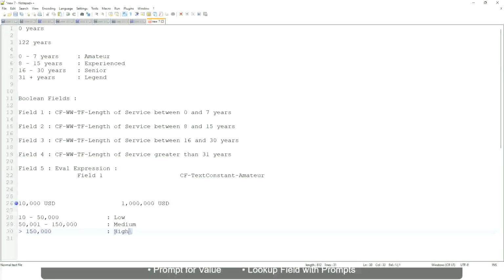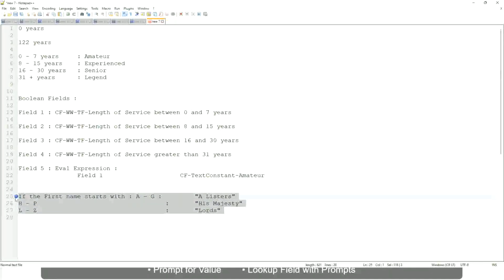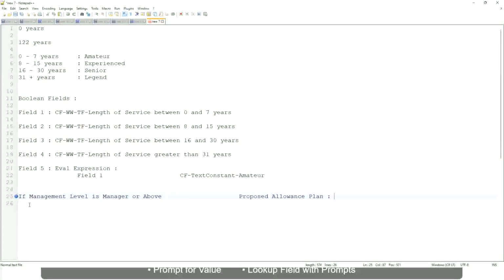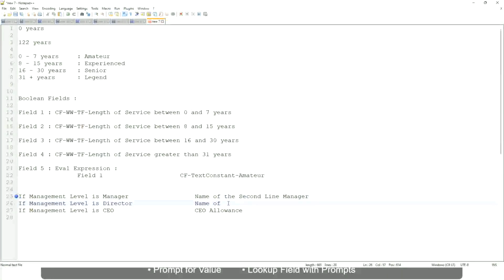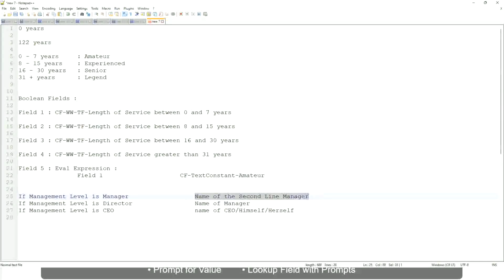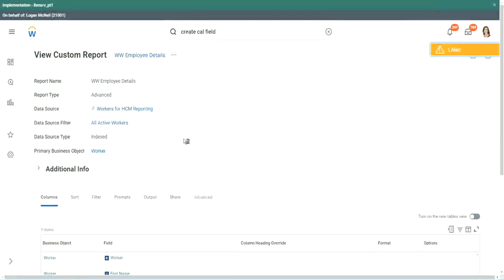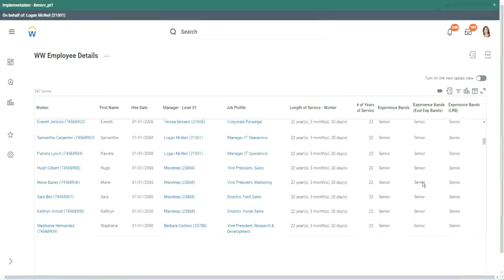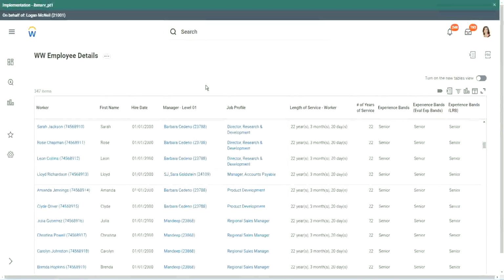Employee Details Amateur Field in WorkDay Part 2